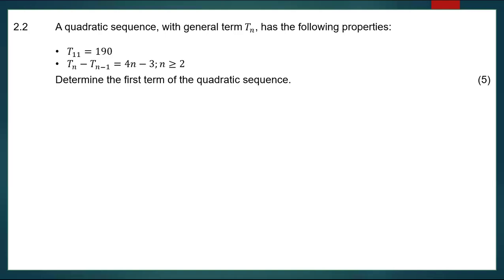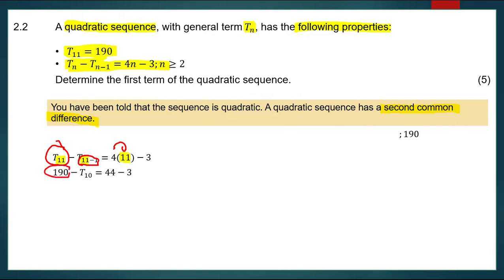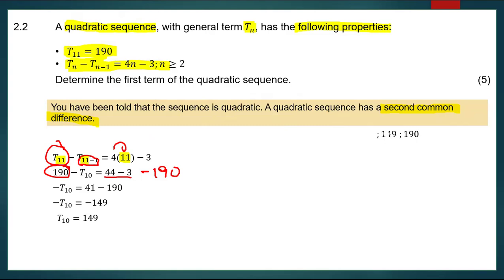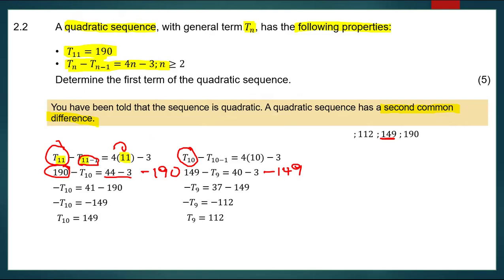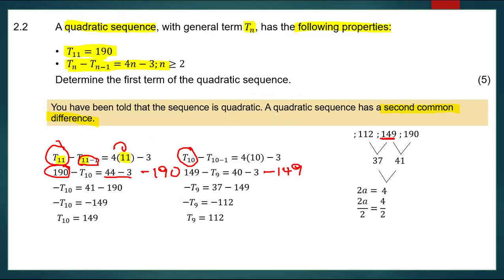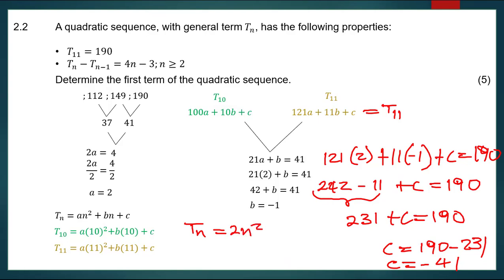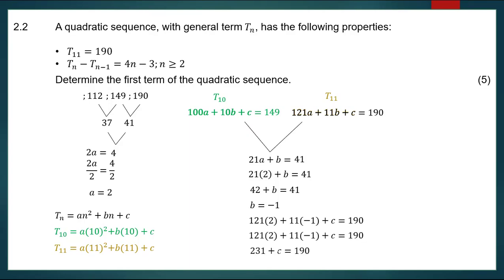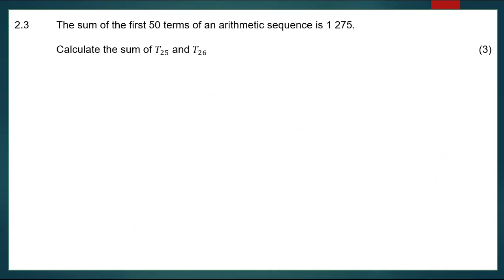Mathematics: DBE - Gauteng, Paper 1 2024. Question 2.2 Quadratic Sequence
Accounting grade 8 to 12
Please sign up to June examination revision session which runs from 1 - 4 May 2025 at 8am to 12pm. The revision workshops will take place at our Houghton offices which are opposite St Johns or Roedean.

Matric rewrite lessons available Tuesday to Friday 11:00 to 12:30.
For questions and extra lessons, please visit:

Edifymaths on Facebook, Instagram, and Linkedin